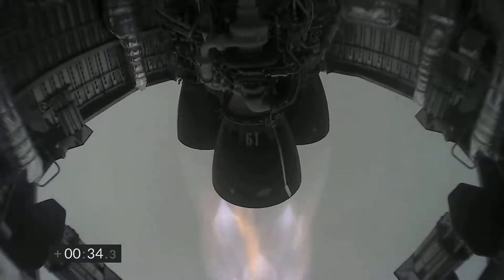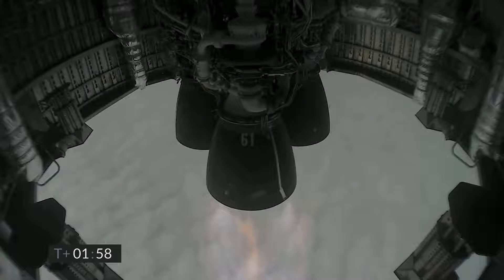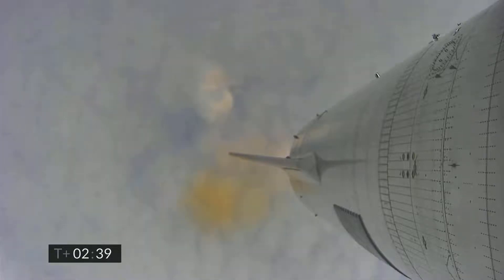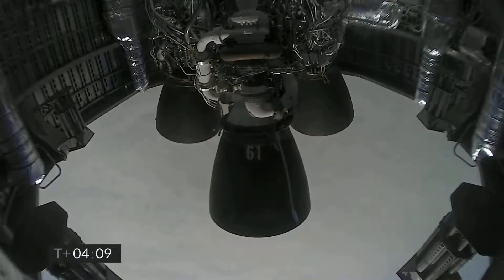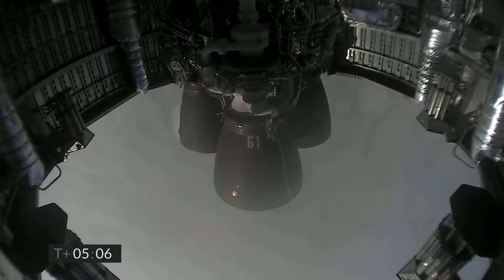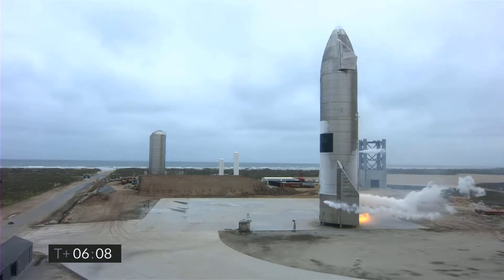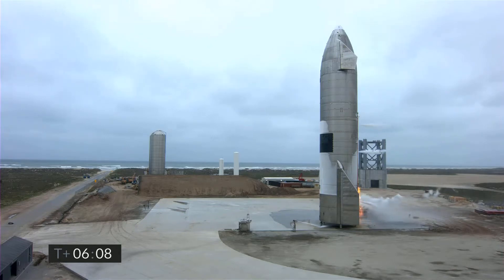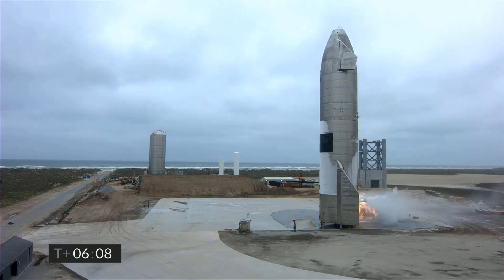Lot SN15 ⭐ UDANE LĄDOWANIE ⭐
Pierwszy prototypowy model najnowszej rakiety SpaceX, która przeprowadziła udany manewr lądowania.